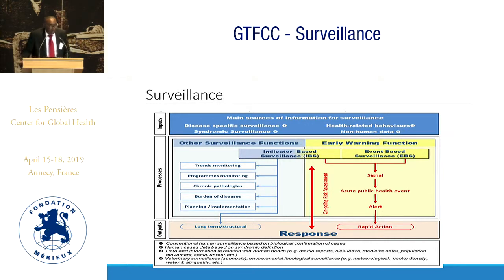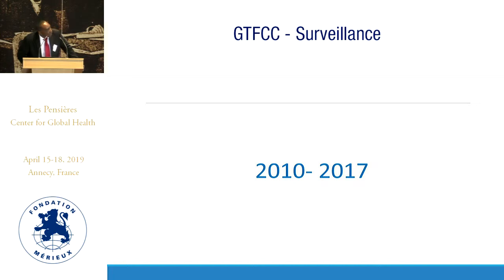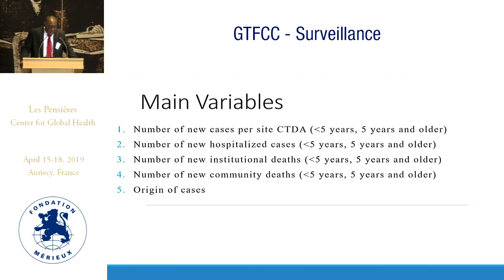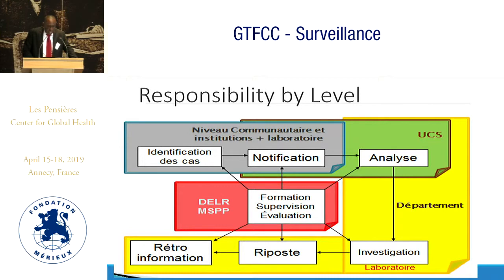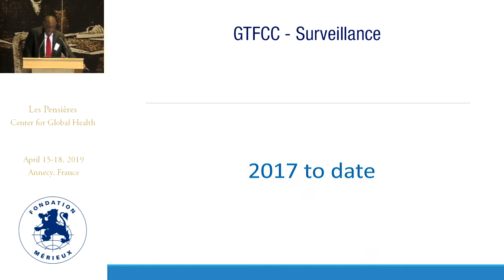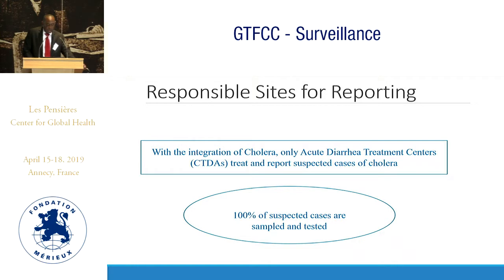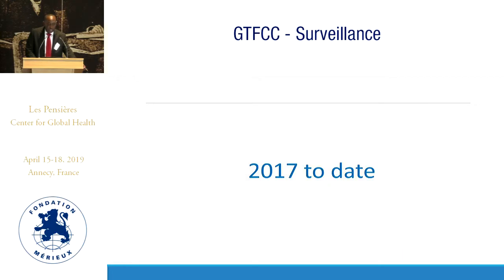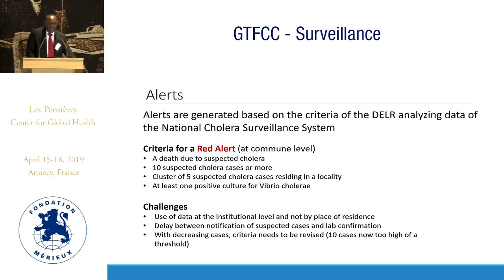Monitoring the implementation of the cholera roadmap : Haiti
Patrick DELY